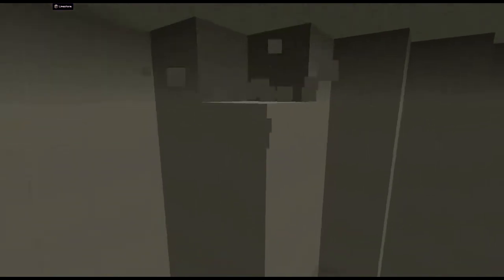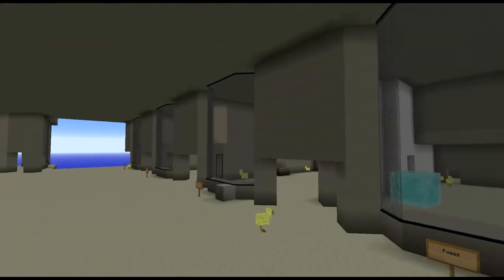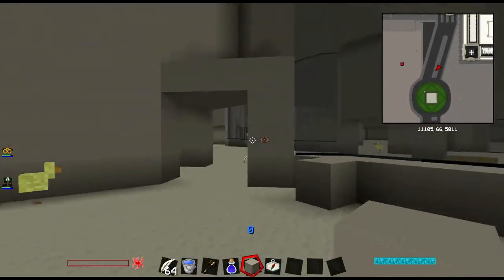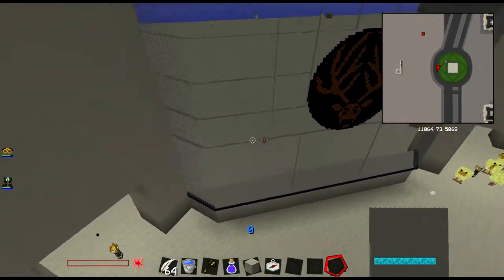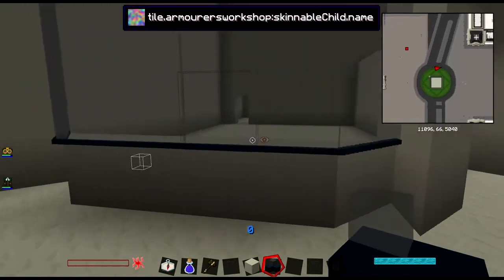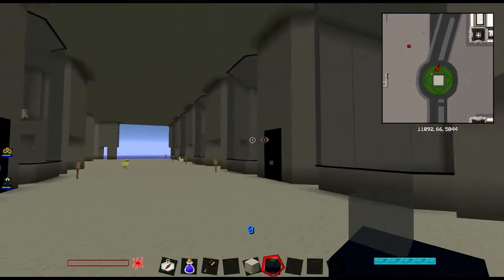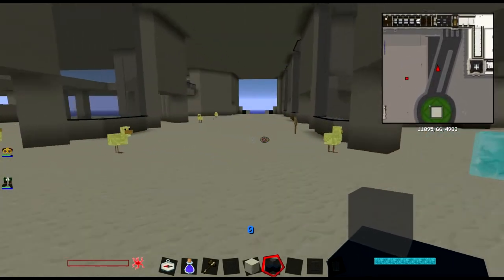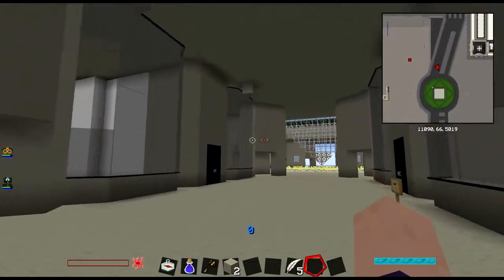Working on Windows in the Carrousel du Louvre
"Pangea has a window tax and the currency is time." -British Nikki